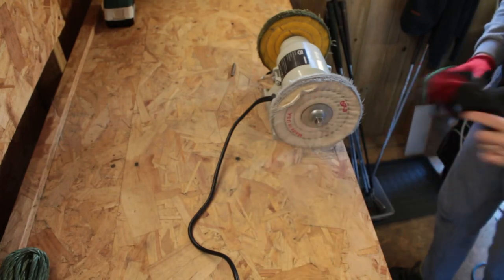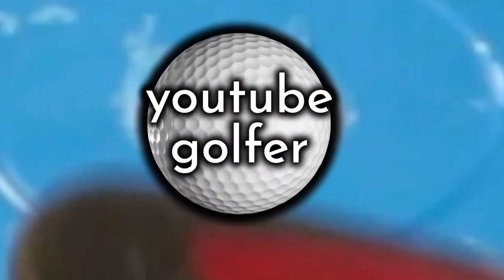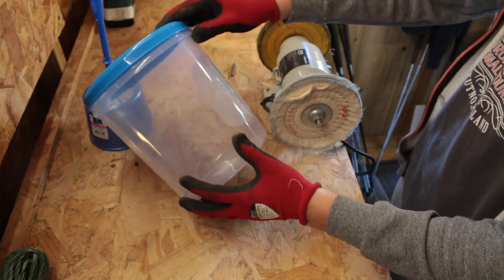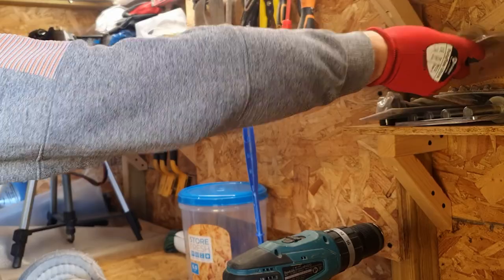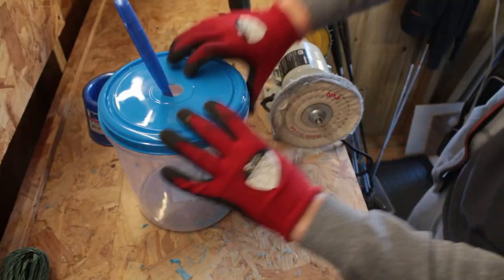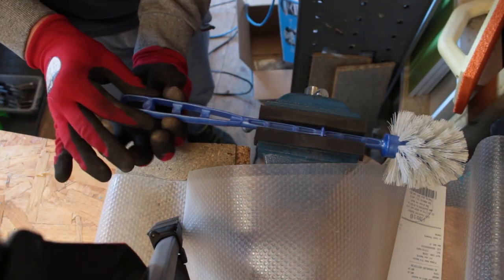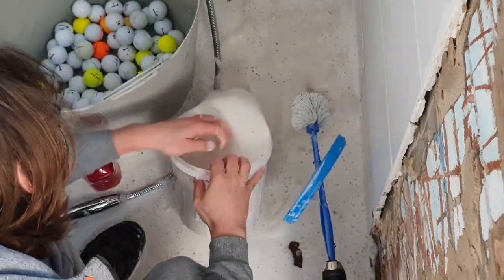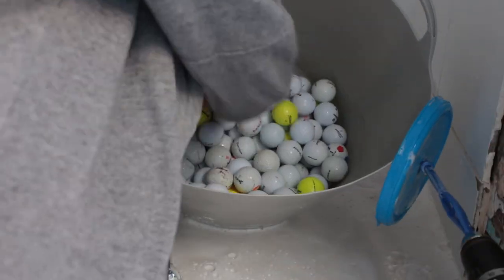Golf ball cleaner for $3.50! DIY golf VLOG #4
Do you have dirty golf balls? Would you like to clean them quickly and effectively with no effort? In this video I show you how to do a cheap golf balls cleaner which can hold up to 40 balls at once. Minimum effort, maximum results!